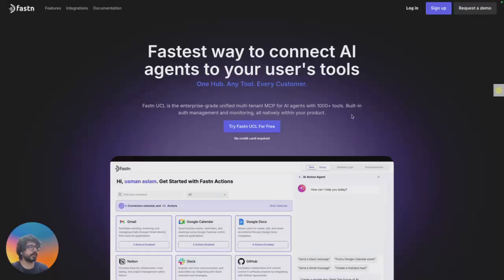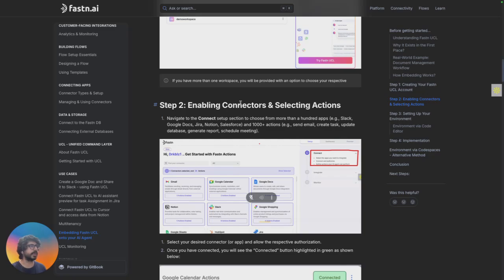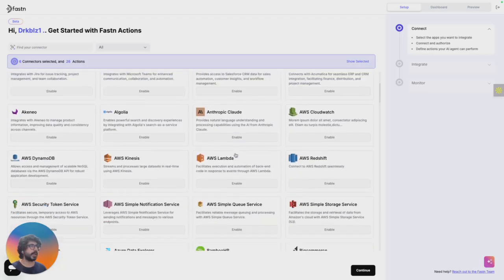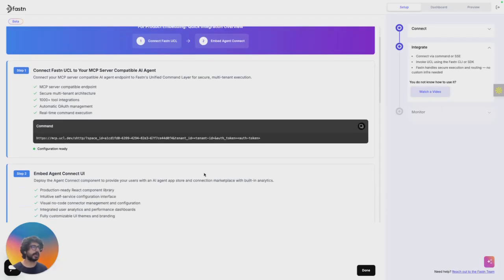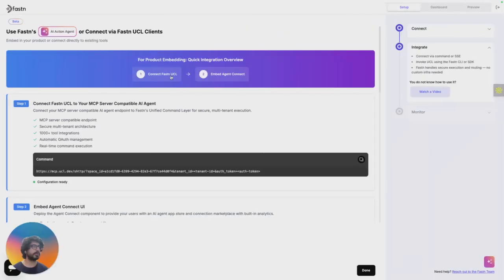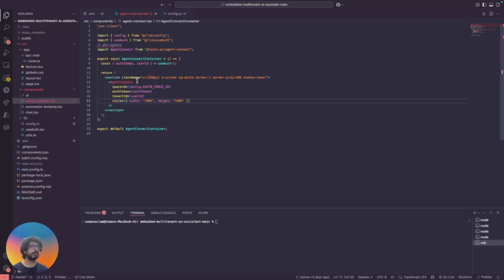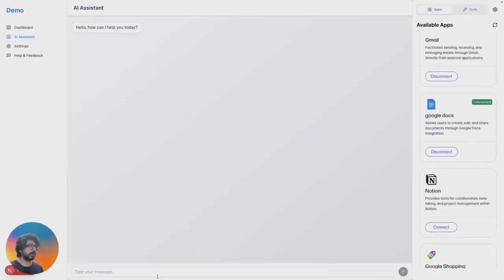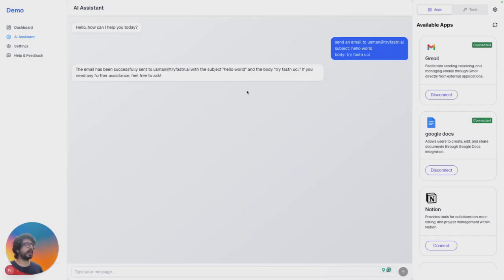How fastn UCL Powers Multi-Tenant AI Agent Integrations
FASTN UCL serves as a multi-tenant MCP gateway, empowering SaaS platforms and AI teams to seamlessly integrate with a multitude of tools and services. This demo showcases how to:
 • Embed UCL into your AI agent, enabling real-time interactions with tools like Slack, GitHub, Notion, Google Docs, and Jira.
 • Configure connectors and actions, allowing your agent to perform tasks such as sending messages, creating documents, and updating records across various platforms.
 • Manage multi-tenant environments, ensuring secure and isolated operations for each customer workspace.
 • Streamline authentication and permissions, handling OAuth and API token management effortlessly.
 • Implement UCL into your application, utilizing provided code samples and environment setup instructions.

By integrating FASTN UCL, you can overcome common challenges in SaaS and AI deployments, including:
 • Complexity in managing multiple tool integrations.
 • Ensuring secure and isolated operations across different tenants.
 • Handling authentication and token management for various services.
 • Scaling integrations without duplicating workflows for each customer.

🧠 Who Should Watch:
 • SaaS Developers looking to enhance their platform’s integration capabilities.
 • AI Engineers aiming to empower agents with real-world action execution.
 • Product Managers seeking scalable solutions for multi-tenant environments.
 • DevOps Teams interested in simplifying integration management and monitoring.

🔗 Resources:
 • Embedding Guide: Embedding Fastn UCL onto your AI Agent